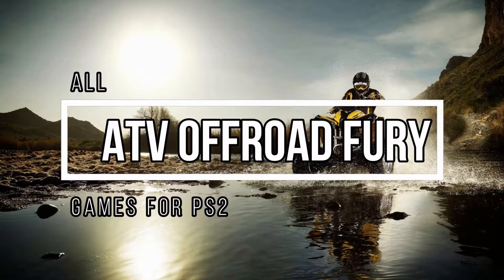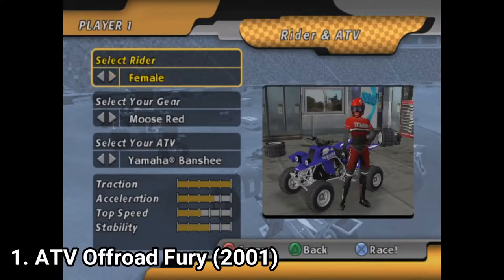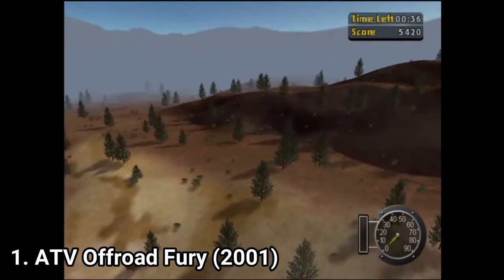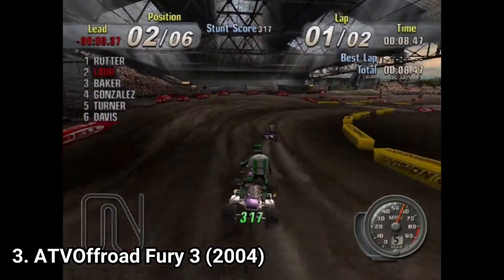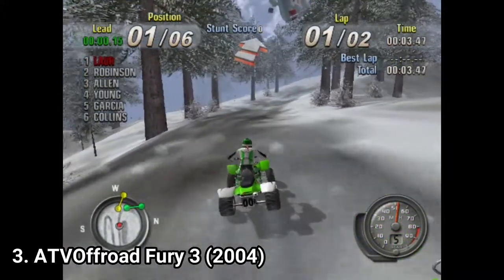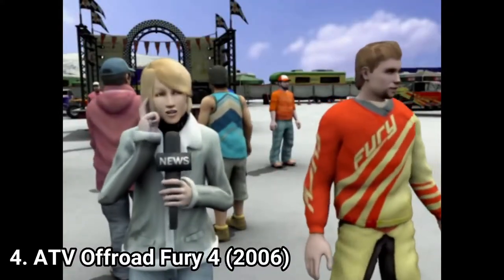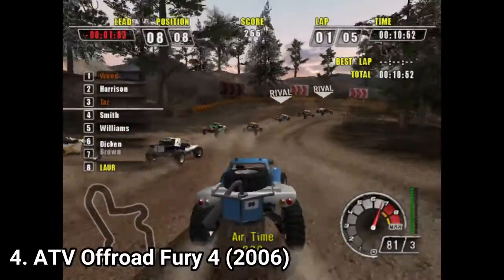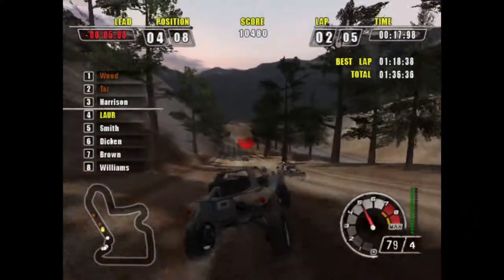All ATV Offroad Fury Games for PS2 Review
Here is a list of all ATV Offroad Fury Games for PS2:
1. ATV Offroad Fury (2001)
2. ATV Offroad Fury 2 (2002)
3. Atv Offroad Fury 3 (2004)
4. Atv Offroad Fury 4 (2006)